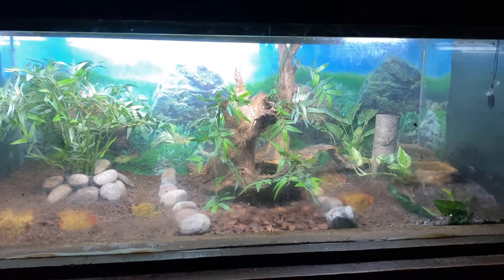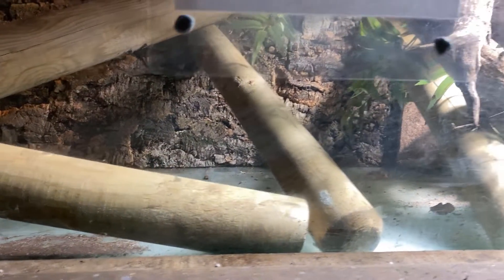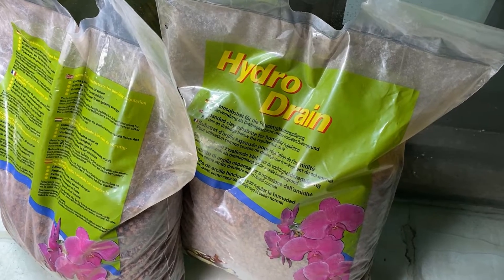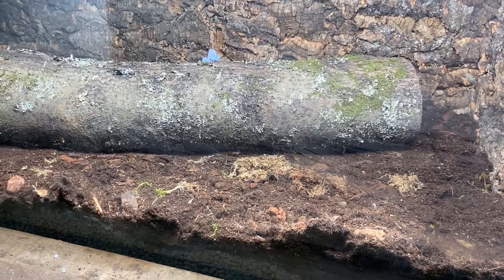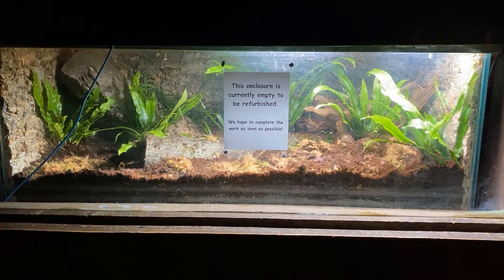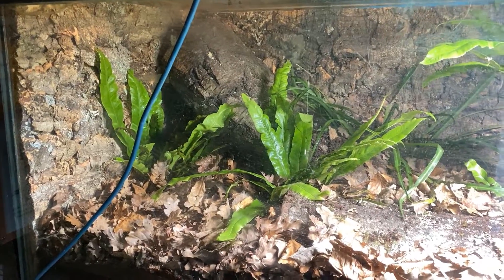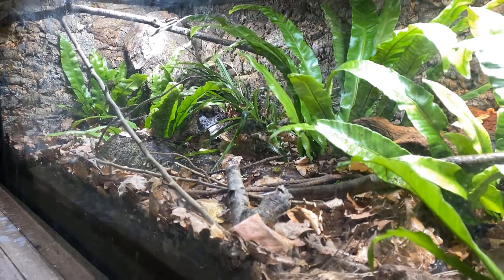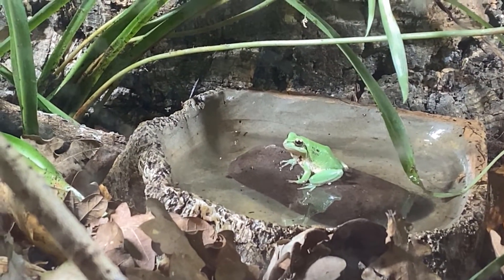Bioactive Terrarium Ecosystem!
I set up a bioactive terrarium for my local zoo. This bioactive terrarium is 5x2x2ft and is the largest bioactive terrarium I have ever set up. The bioactive terrarium is being set up for European Tree Frogs.

Thank you to New Forest Wildlife Park for having me in to set this up, and thank you to all of the staff for helping out and bringing me coffee!